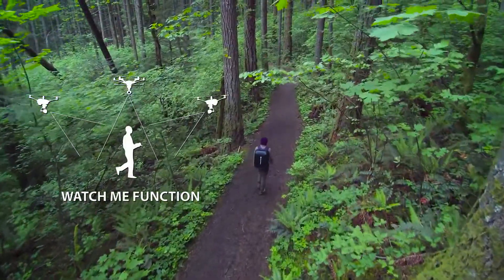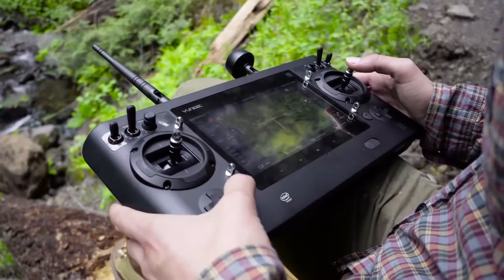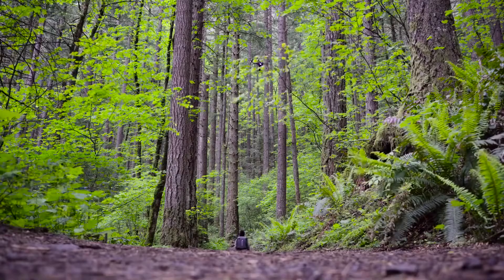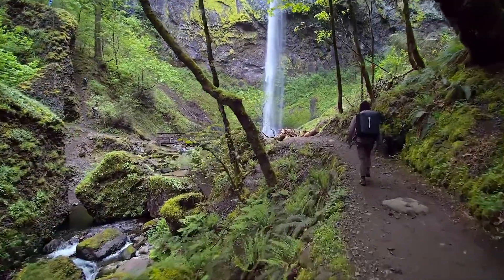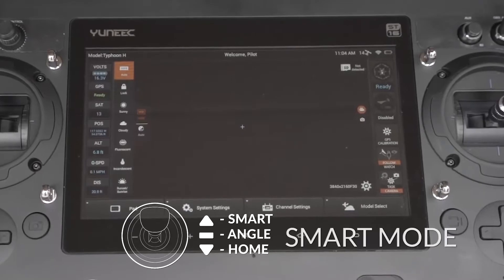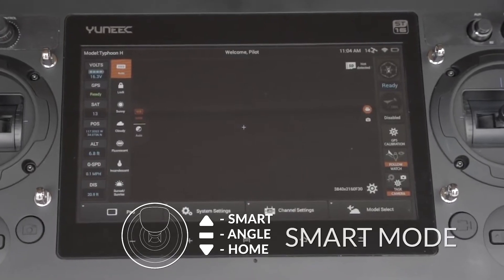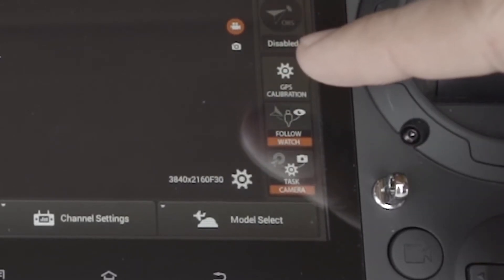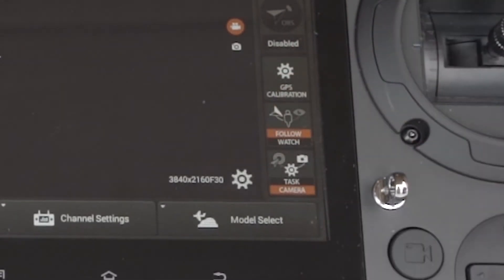Watch Me Follow Me - Yuneec Typhoon H